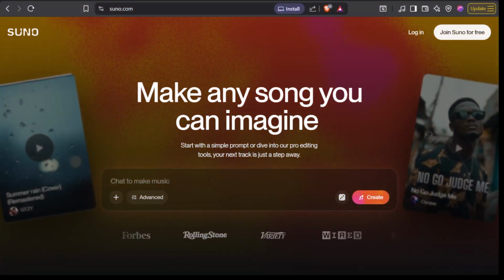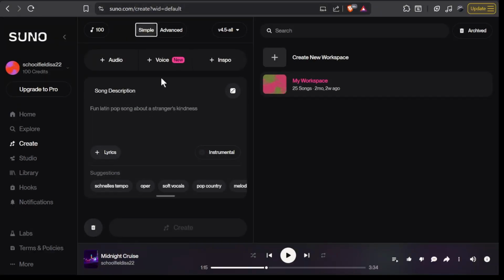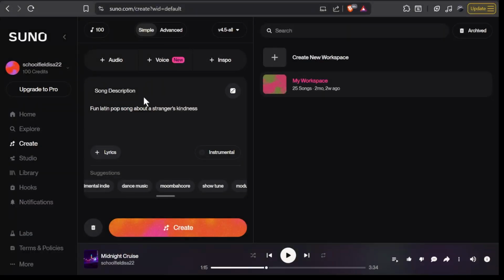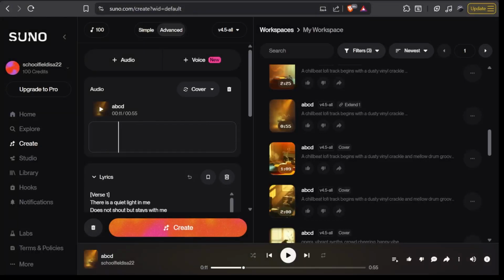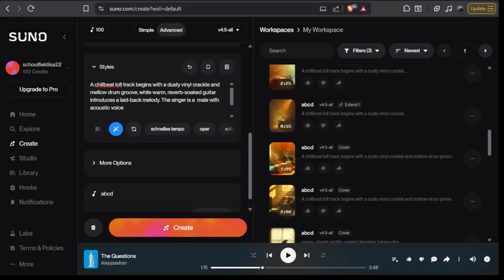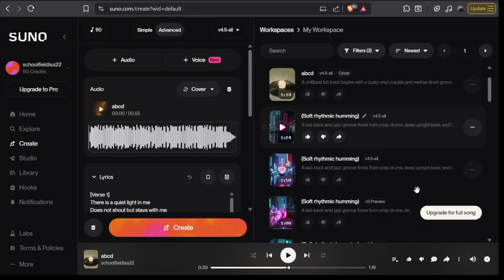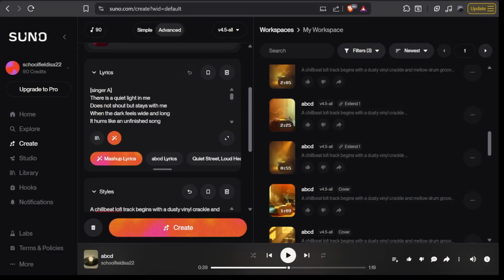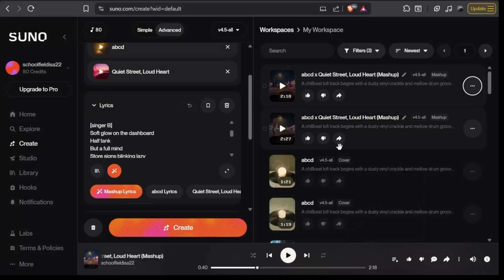SUNO AI FULL TUTORIAL | How to Remix Any Song Step by Step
In this complete Suno AI tutorial, you will learn how to remix songs using AI. This step-by-step guide covers the entire process from importing audio to creating unique remixed versions with different styles, vocals, and musical variations.

This tutorial is designed for beginners, musicians, content creators, and AI enthusiasts who want to create music faster and more creatively.

In this video, you will learn:

How to remix songs using Suno AI
How to change styles, genres, and moods
How to customize vocals and instrumentals
How to create multiple remix variations
Tips to improve audio quality and creativity

Whether you are creating content for YouTube, social media, or personal projects, this tutorial will help you unlock the full potential of AI-powered music remixing.